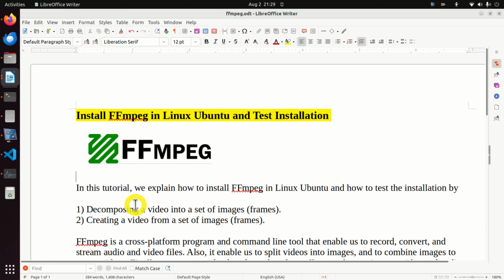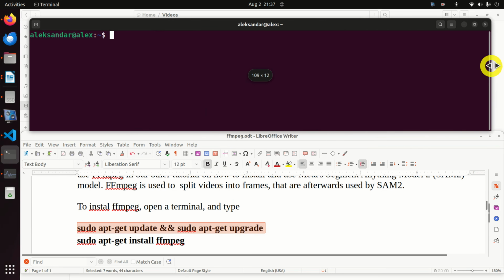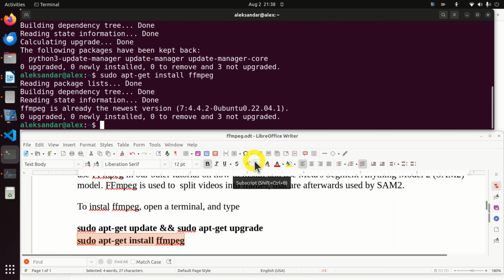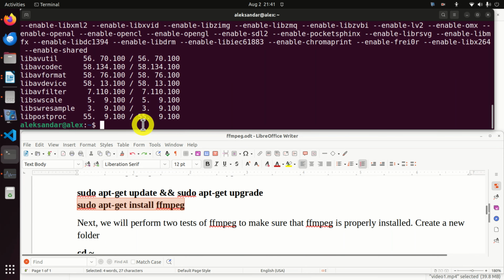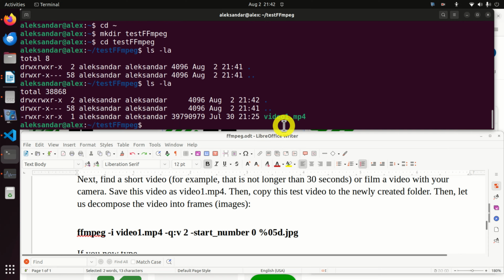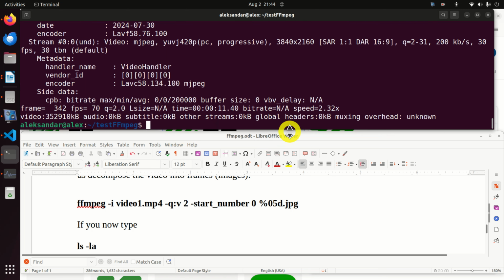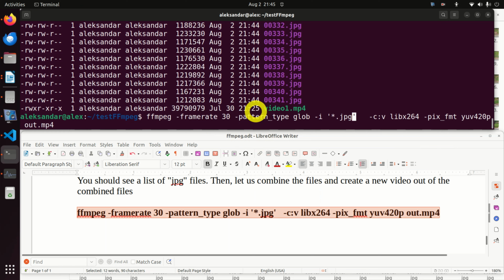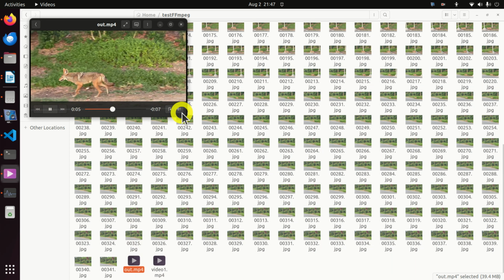How to Install FFmpeg in Linux Ubuntu and Test Installation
In this tutorial, we explain how to install FFmpeg in Linux Ubuntu and how to test the installation by
1) Decomposing a video into a set of images (frames).
2) Creating a video from a set of images (frames).

Background Information: FFmpeg is a cross-platform program and command line tool that enables us to record, convert, and stream audio and video files. Also, it enables us to split videos into images and to combine images to create videos. Finally, you can encode, decode, and perform all sorts of operations on video and audio files by using FFmpeg. We created this tutorial mainly because we will use FFmpeg in our other tutorial on how to install and use Meta's Segment Anything Model 2 (SAM2) model. FFmpeg is used to split videos into frames, that are afterwards used by SAM2.